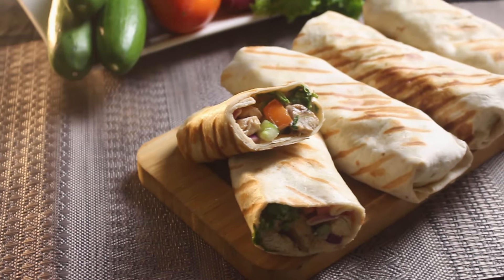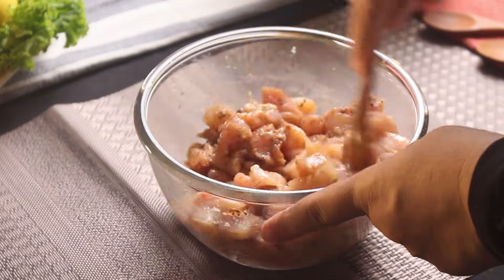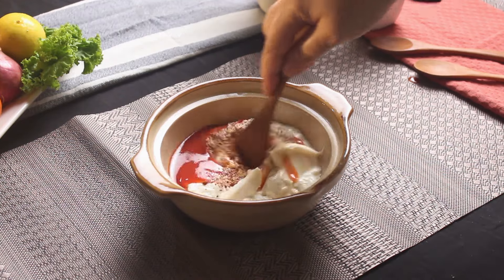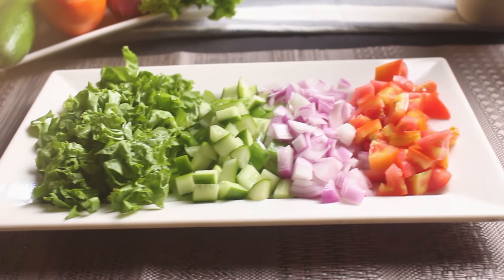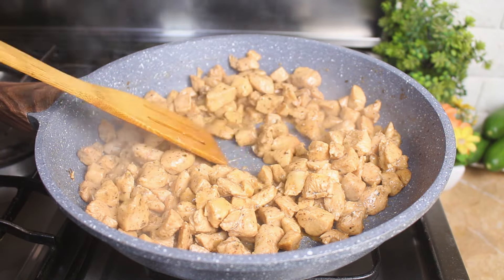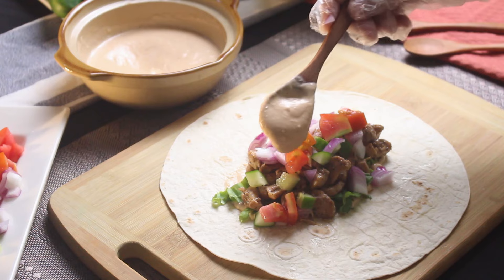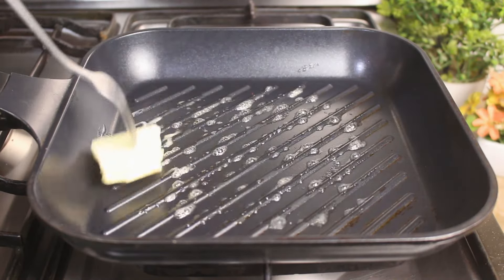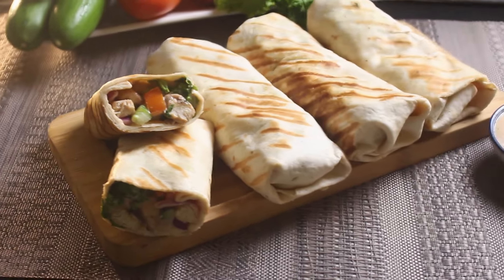Chicken Wraps that you can't not Love!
Get ready to enjoy the best Chicken Wraps you've ever tasted! Today, we're combining perfectly seasoned chicken, fresh veggies and a tasty sauce that are bursting with flavor. Hope you will enjoy!